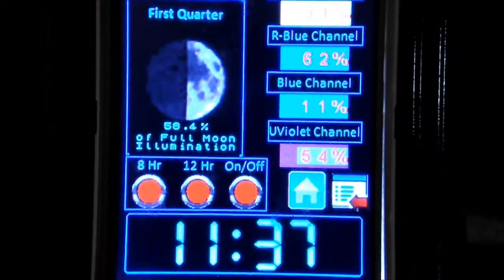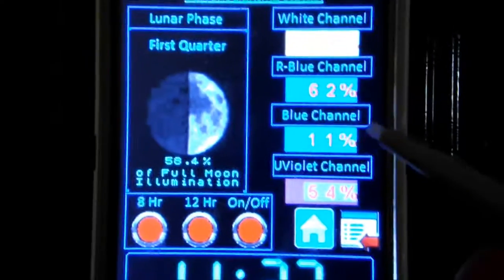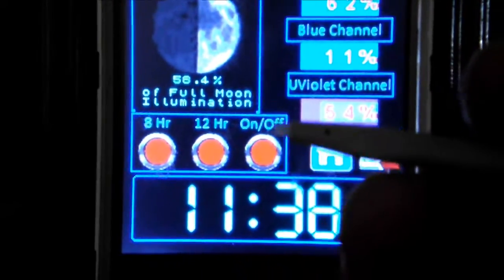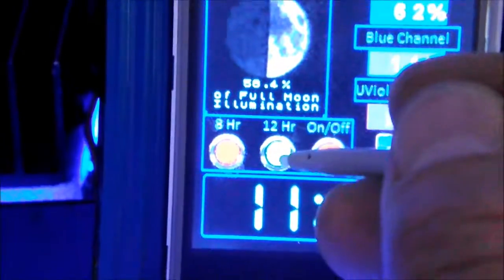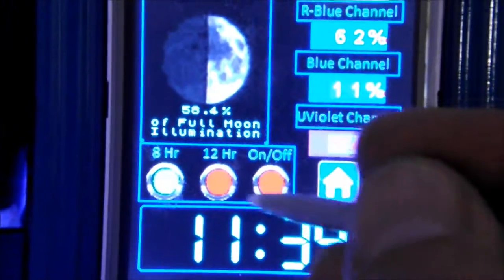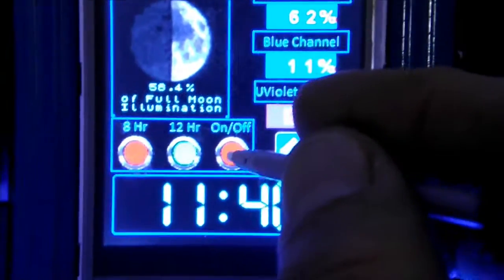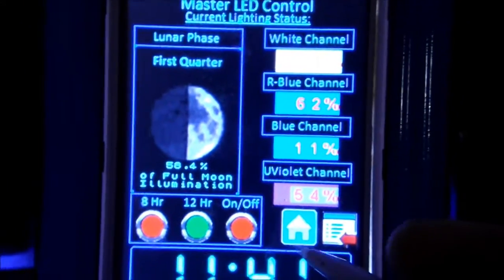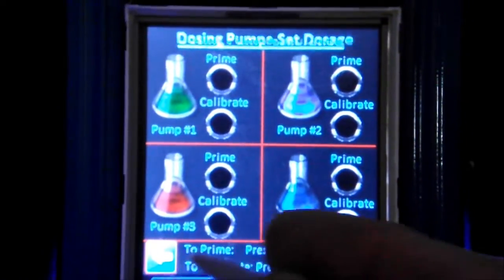DIY Arduino LED\Reef Controller - LED Control Tweaks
Made a couple of steps forward in making my LED control a little more user friendly.
I now have manual control as well as selection between an 8hr or 12hr photo period.